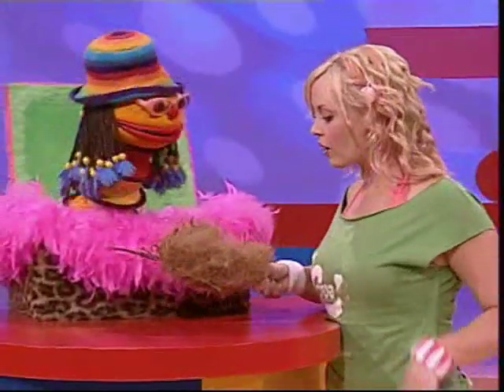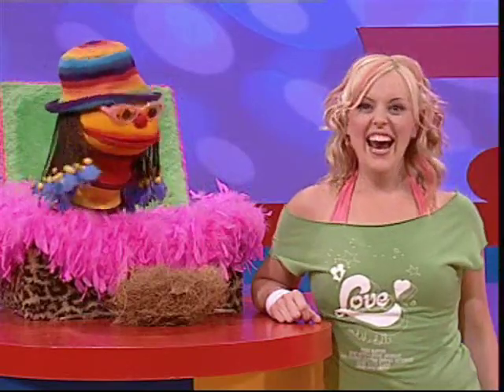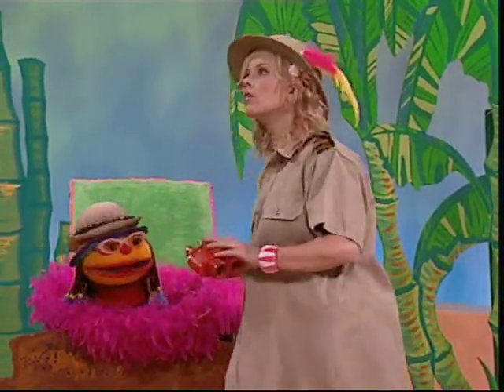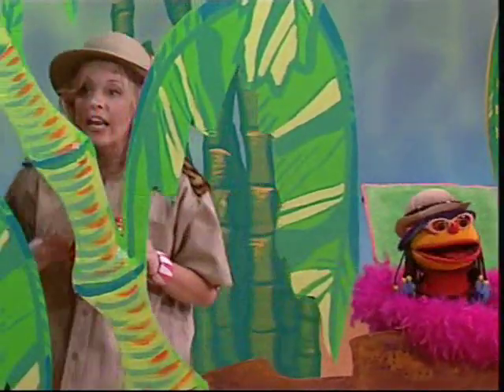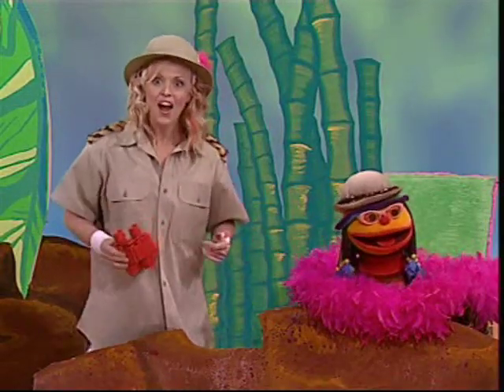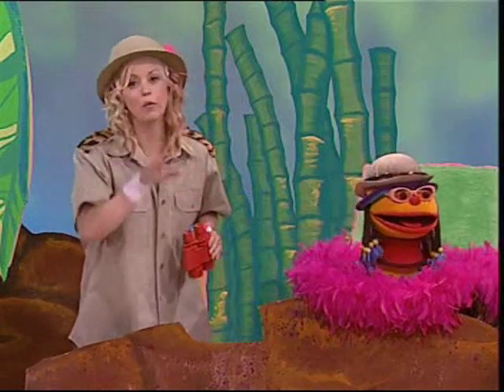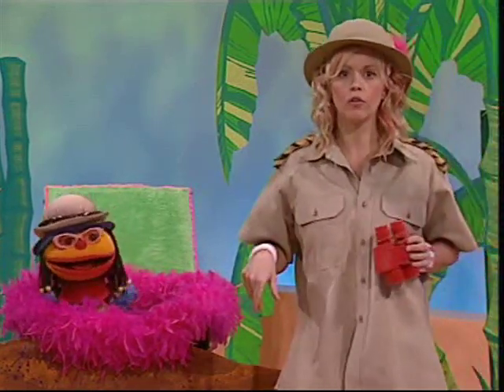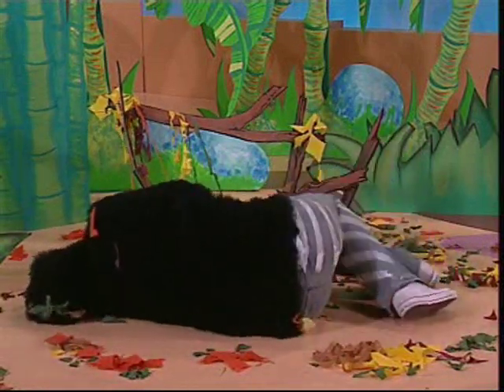Hi-5 Nest Quest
Hi-5 hi5 hi-5

Cast : Kellie Hoggart
Segment : Best Nest Quest
From Week : Making (Making Music)
Series : Seven
Premiere : 2005
recorded : 2004
Dvd : Wonderful Journeys